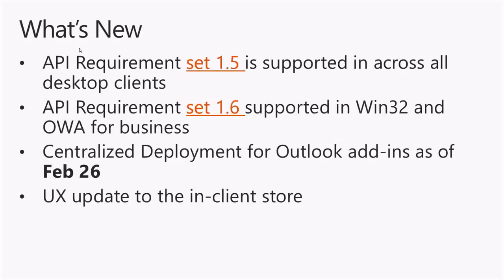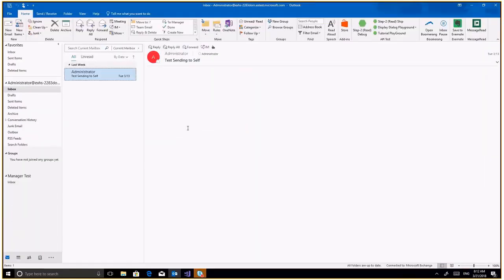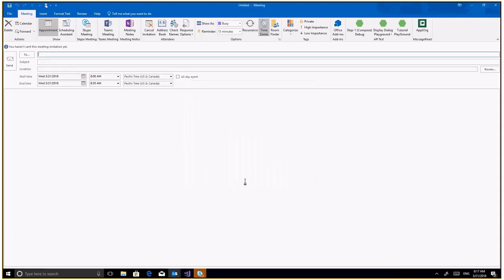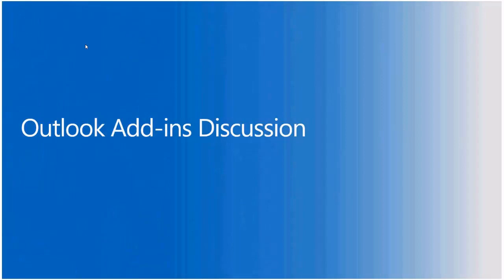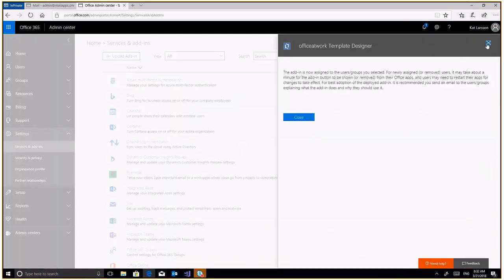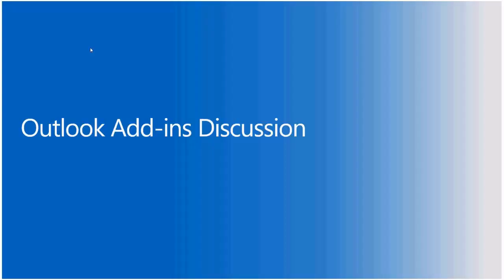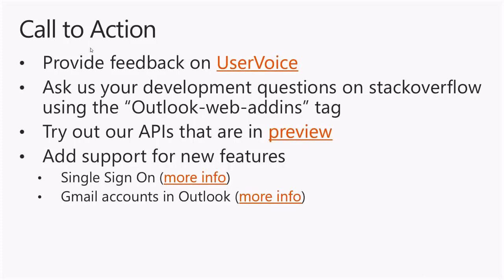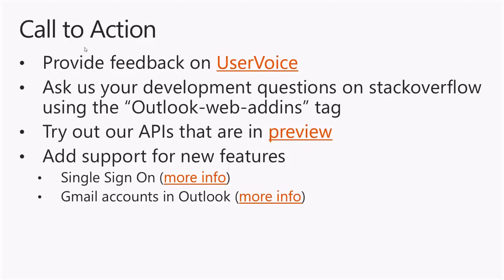Outlook Community Call March 2018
In our first Outlook Add-ins community call, Outlook Extensibility PMs Wey Love and Petra Ronald discussed what’s new including API requirement sets 1.5 and 1.6, and centralized deployment for Outlook Add-ins; what’s coming including features for Mac Outlook; and, what’s on the roadmap including requirement set 1.7, single sign-on, admin reports and delegate access. We also showed some demos and had an interactive discussion about Outlook add-ins.